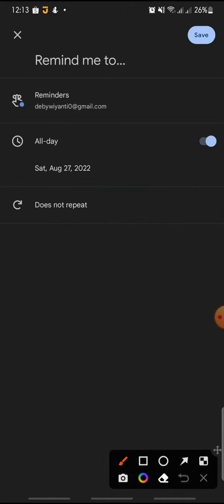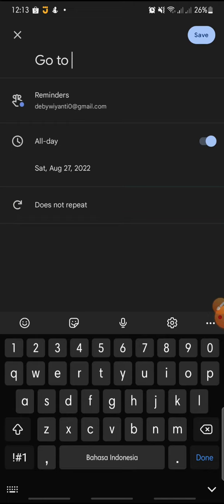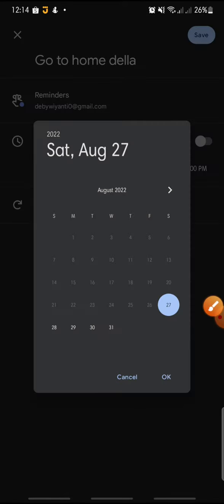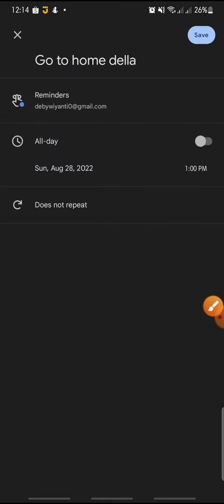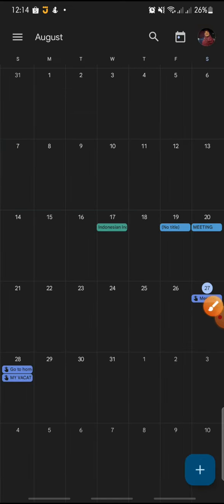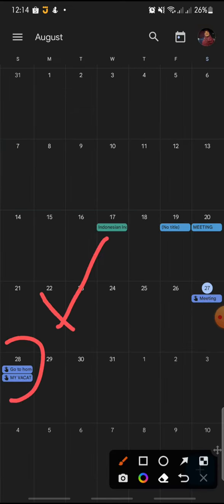How To Set Reminders for Other in Google Calendar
google calendar tutorial by watching this video